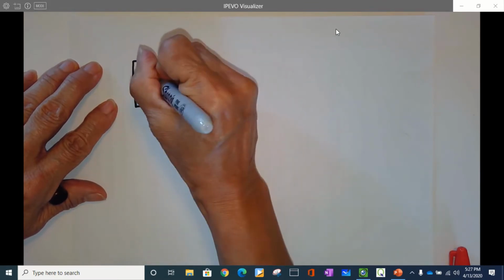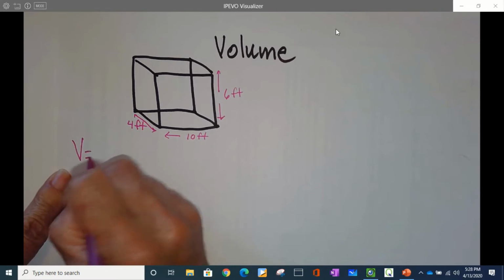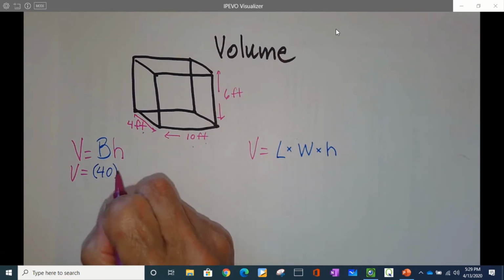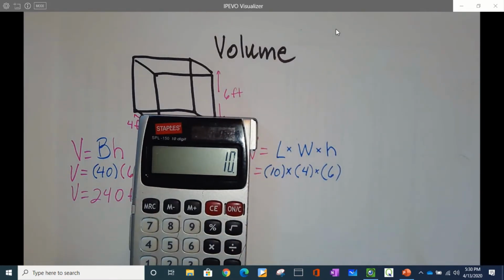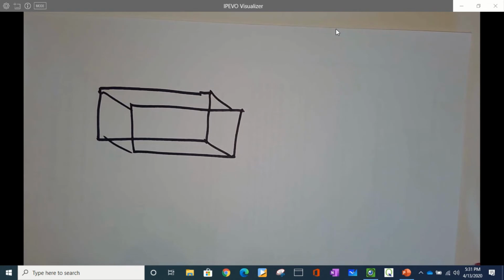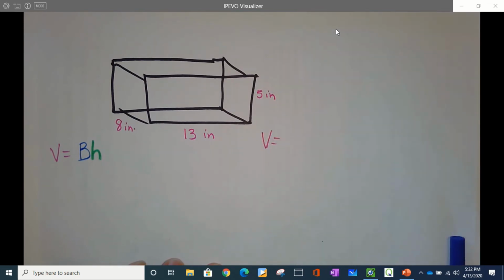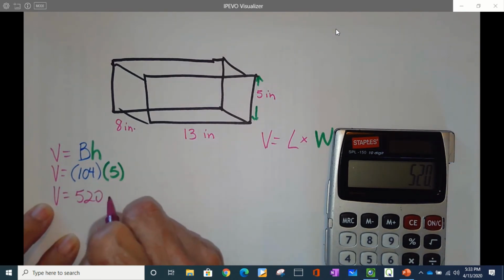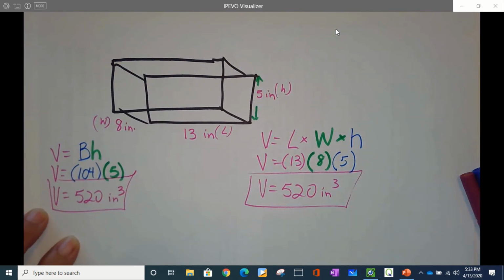Chpt 10 Review part 1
Reviewing surface area and volume